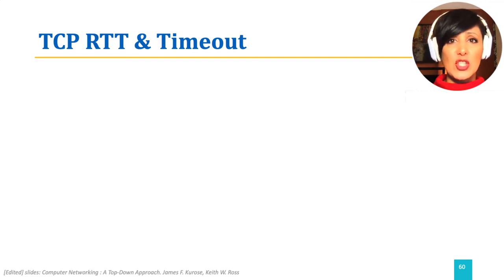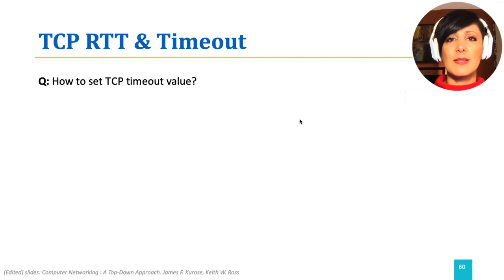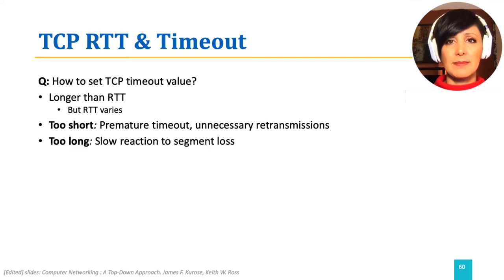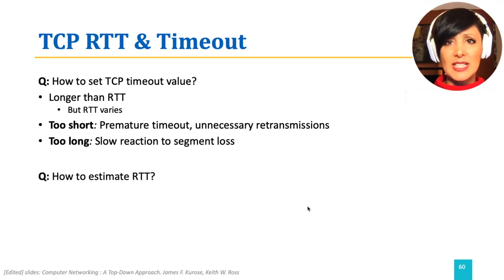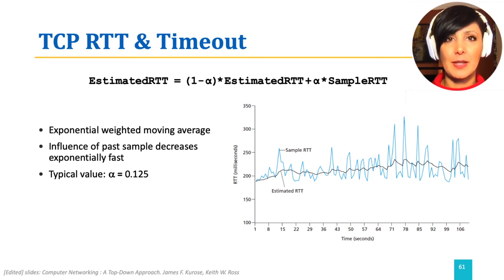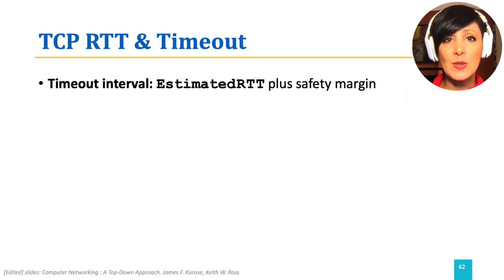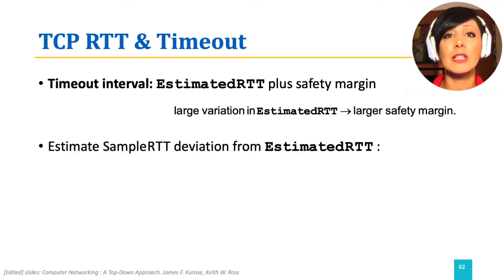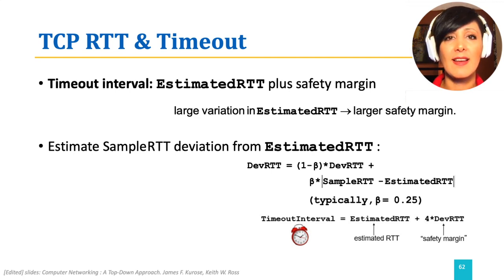ICN:3.5.2. TCP - Timeout